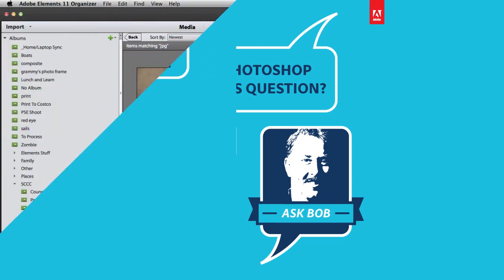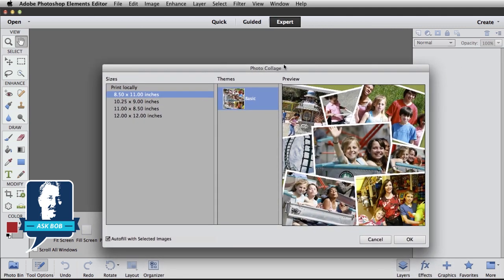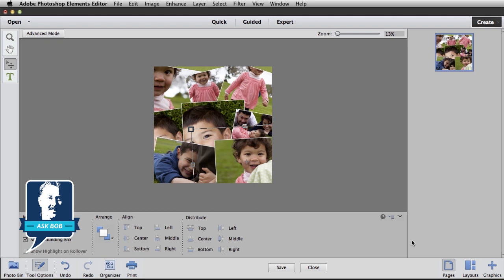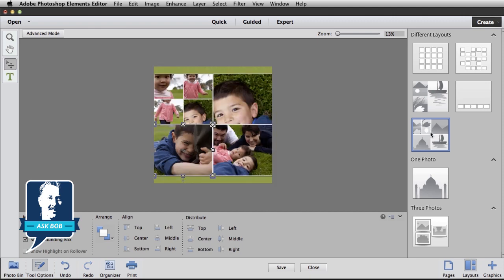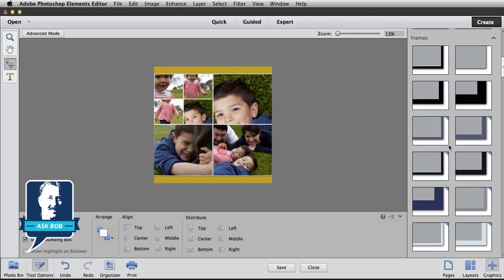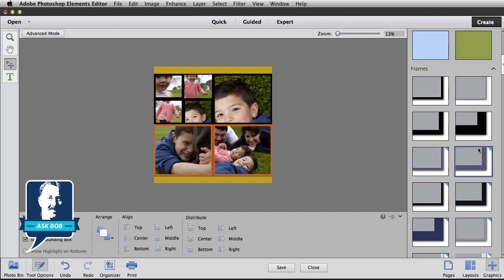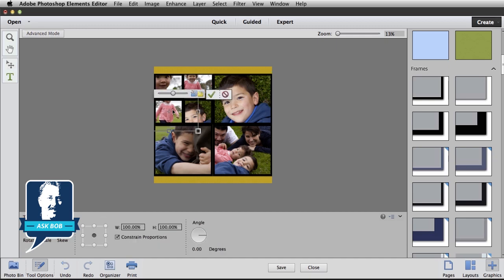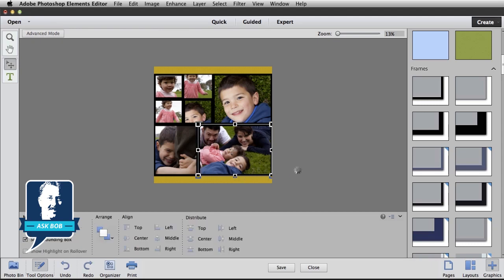Create a Photo Collage in Photoshop Elements 11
Bob Gager, Group Product Manager for Photoshop Elements, responds to a fan question explaining how to create a photo collage in Photoshop Elements 11.